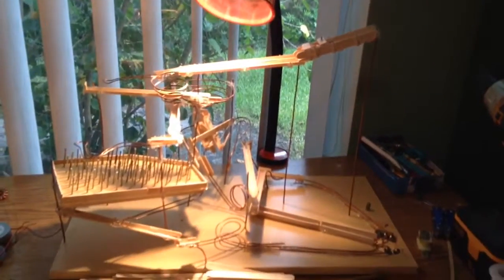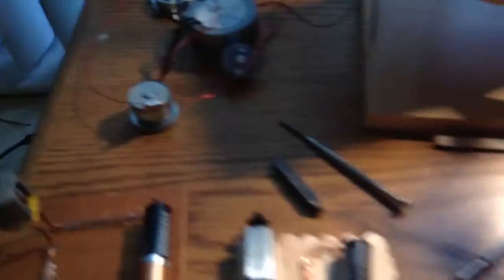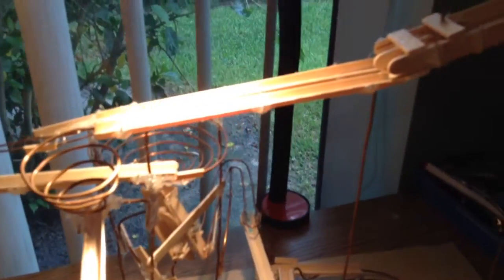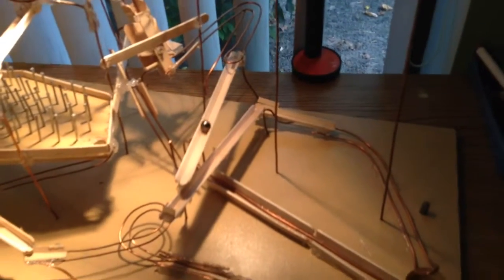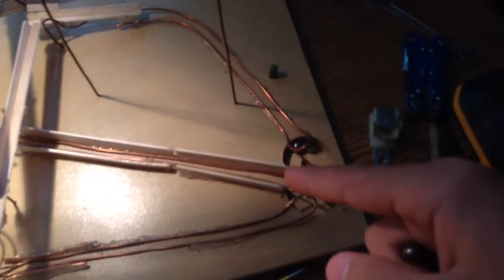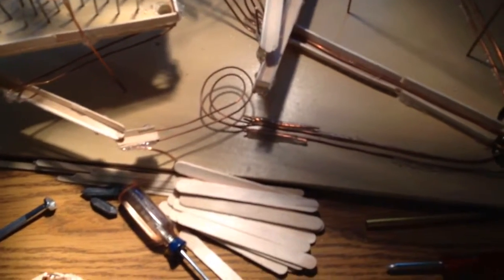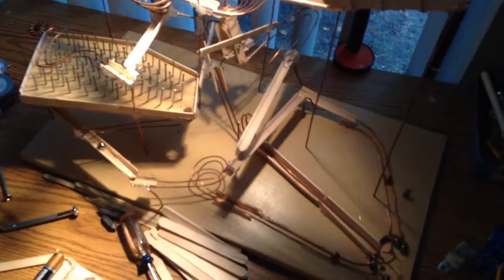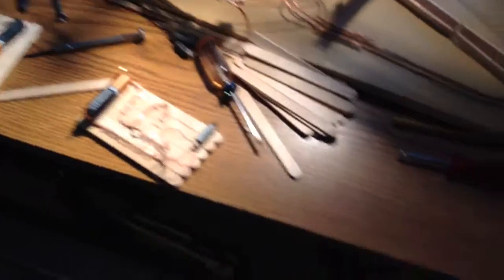Awesome mini metal ball run.